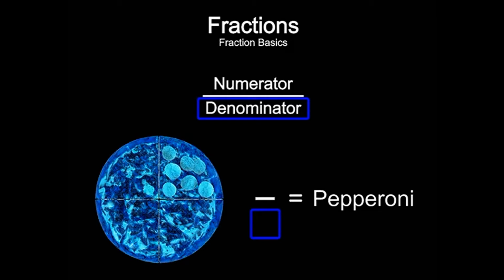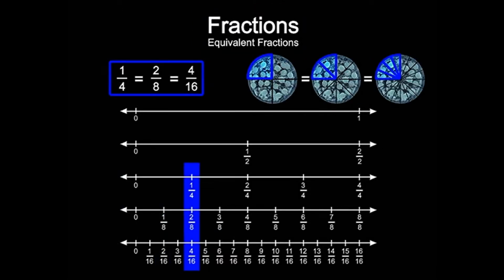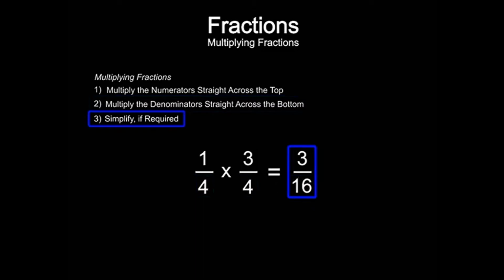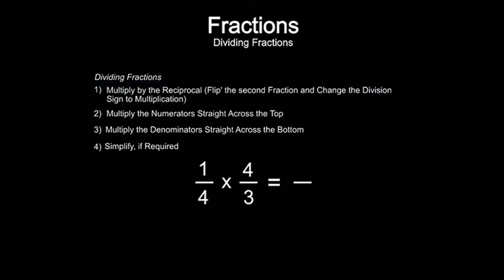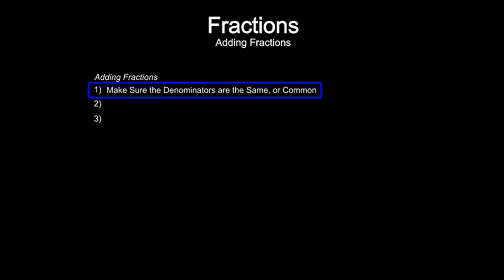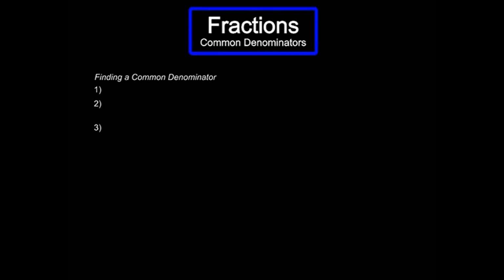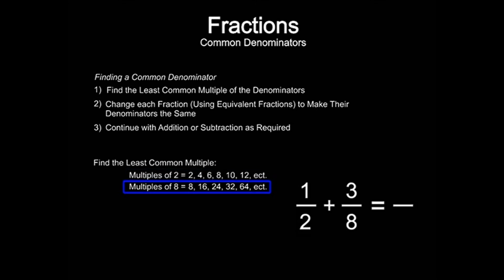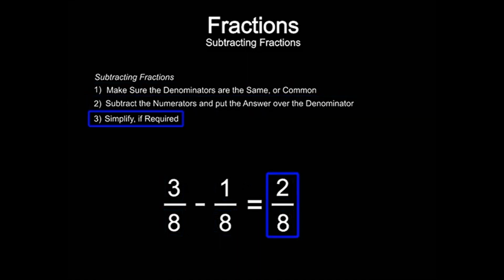FRACTIONS, Multiplication, Division, Addition, Common Denominator, Subtraction. Worth time. Ad free.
FRACTIONS, Multiply, Divide, Add, Common Denominator, Subtract.
FRACTIONS, Multiplying, Dividing, Adding, Common Denominator, Subtracting.
FRACTIONS, Multiplication, Division, Addition, Common Denominator, Subtraction.

Hindi version also upload here only.

This basic style is adopted from engineering teaching site on engineertech dot org

Worth watching once.
Those who watched once, watched again and again.

This is educational purposes only video meant and made easy to understand for school going children but watched by elders alike.

It is knowledge adopted from engineering website engineertech dot org
for more science videos you guys can request vinayksingh4@gmail

Thank you to those who added fund by donating one  doller to my own personal PayPal youtube free educational ad free videos fund account for producing better and more original videos on better hardware and softwares, consulting me.

distributed by them under

Open Courseware & Educational Resources for Instructors & Students

Engineering Technology
Engineering Technology

This website is a segment of a Department of Labor grant awarded to the Eastern Iowa Community Colleges (EICC) of Clinton, Muscatine, and Scott. Iowa’s need for skilled engineering technology technicians is the driving force behind this project.  Demand for engineering technology graduates remains high. The government projects that by the year 2018, Iowa’s advanced manufacturing segment alone will experience a shortage of 6,672 skilled workers due to older worker retirement and increasing need for Iowa products. This project seeks to meet this demand and provide a unique approach to learning about engineering technology.

The Associate in Applied Science Degree at EICC is designed so that roughly the first three semesters are identical and students can take courses at any of the three colleges. In the final semester, the student has the choice of specializing in four different areas: Automation, Electro/Mechanical, Process Control or Renewable Energy.  These courses are delivered with a hybrid approach that works for both people in the workforce and full time students. The courses are offered through the online platform of the Iowa Community College Online Consortium (ICCOC), and a classroom/hands-on lab environment.  Students can enter the course at any given time throughout the year and instructors are available every day and night to help the students with their lab work. This unique approach allows students to complete the courses around their own schedules, but also get the personal face-to-face contact with instructors that is often lacking in fully online courses.

This website consists of a series of 3D simulations on engineering technology topics that are covered in EICC’s program.
These simulations, developed by a local Quad City e-Learning Company Lucid Way (which are approximately from 2-9 minutes long) are used as part of their curriculum to help students quickly and thoroughly grasp the concepts being presented in a visual format.  The instructional methodology used in this project can be better explained through the following presentation.
Site managed by: ATEEC

cc logo
You are free to:
This license is acceptable for Free Cultural Works.

Notices:
Learn more about CC licensing, or use the license for your own material.